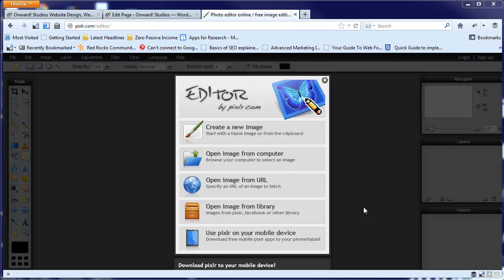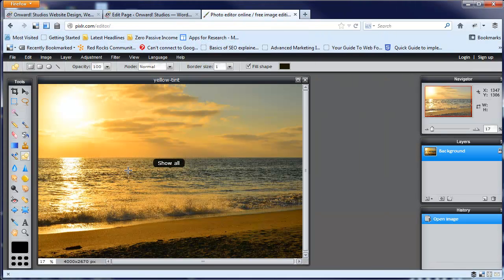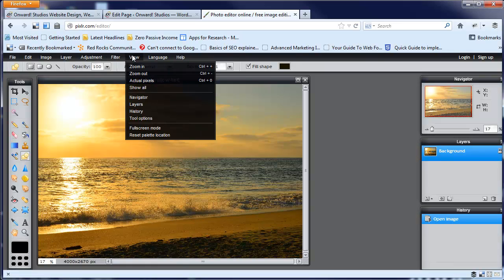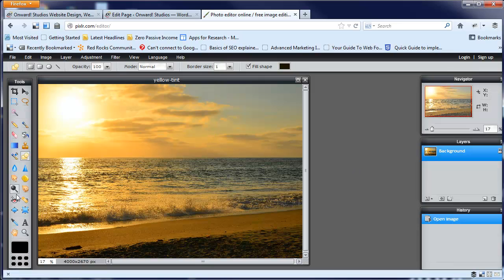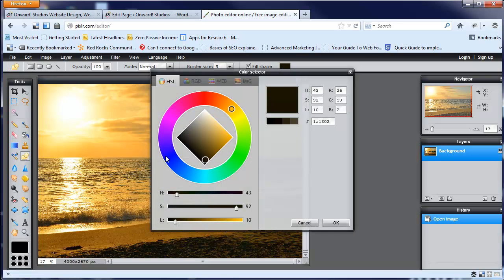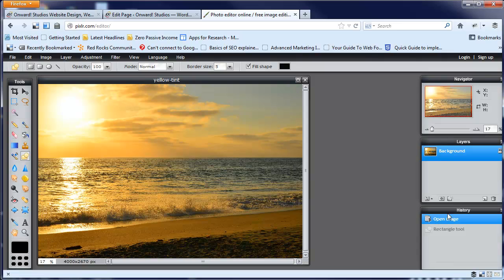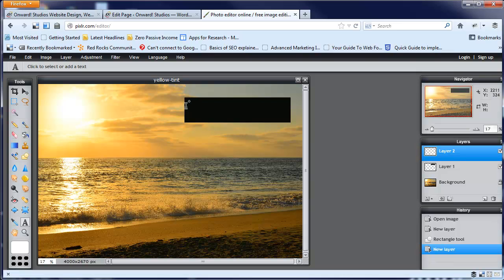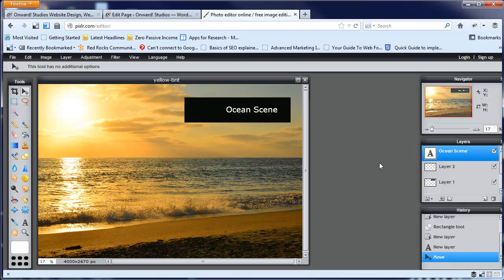Pixlr.com Intro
This video is a quick intro to a popular online image-editing program: pixlr.com. Pixlr.com is a free alternative to Photoshop. This video compares pixlr.com to Photoshop.